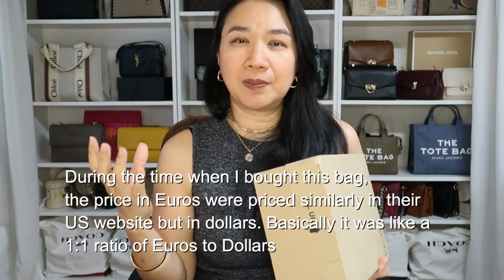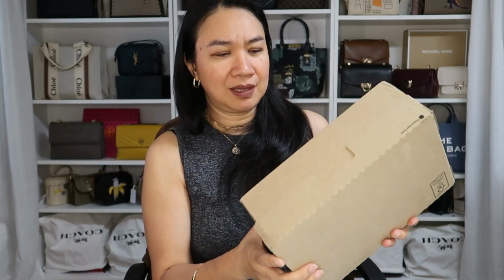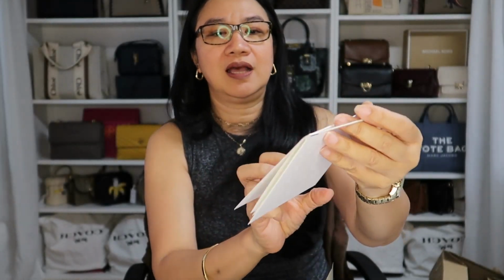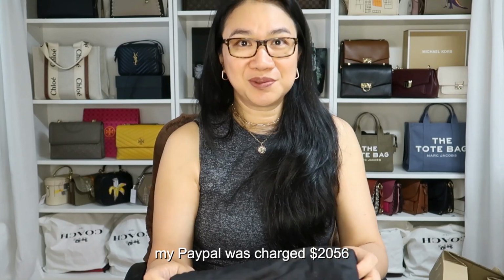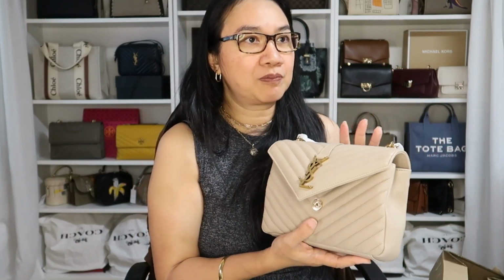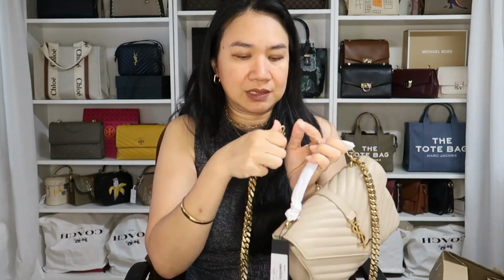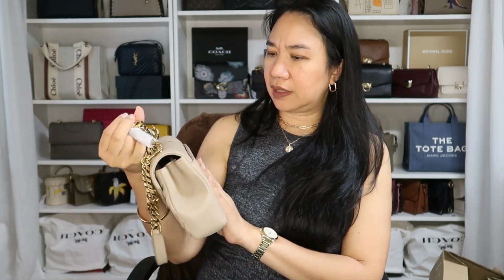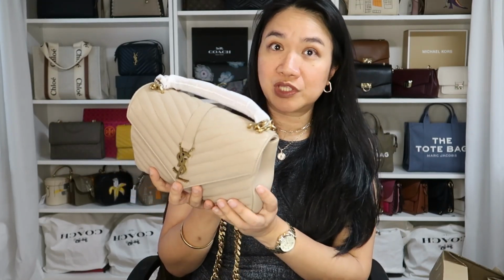I SAVED $500 😱 ON A YSL BAG 😲😍 || YSL COLLEGE BAG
Time stamp
1:30 Story time
7:20 Reveal
14:45 Mod Shots

Update: Unfortunately the prices of YSL at Harrods.com has increased the day after filming this video.

COLLÈGE MEDIUM CHAIN BAG IN QUILTED LEATHER
Saint Laurent monogram bag decorated with chevron-quilted overstitching and metal YSL initials, featuring a top handle and removable chain and leather shoulder strap. can be worn crossbody.

100% LAMBSKIN
DIMENSIONS: 24 X 17 X 6,5 CM / 9.4 X 6.6 X 2.5 INCHES
MAGNETIC SNAP CLOSURE
STYLE ID 600279BRM072721

“Life is too short to carry a boring handbag"

To get Rebates on your online shopping, feel free to use the link and sign up to get cash back thru RAKUTEN.

* If you are interested on the bags behind me. I will link the unboxing videos here. Enjoy! *